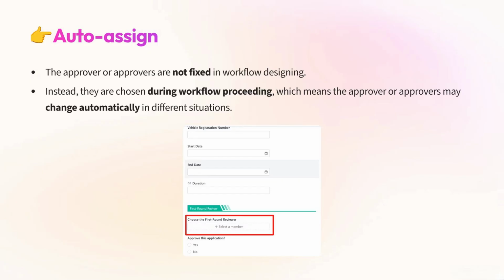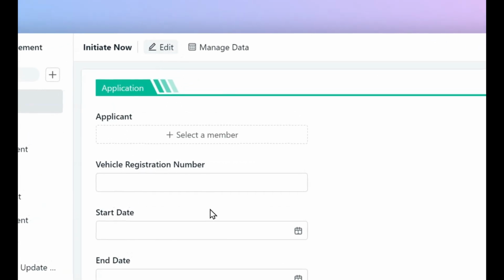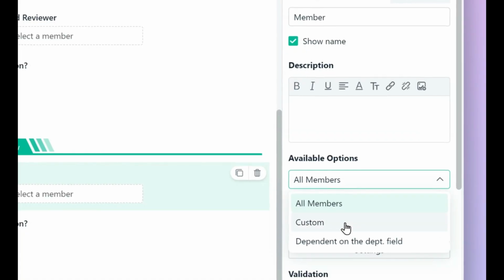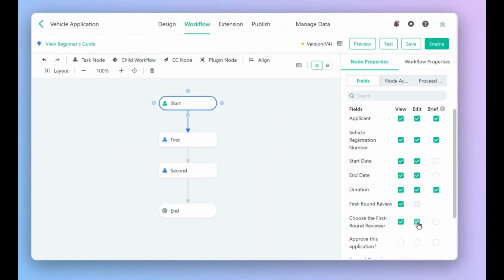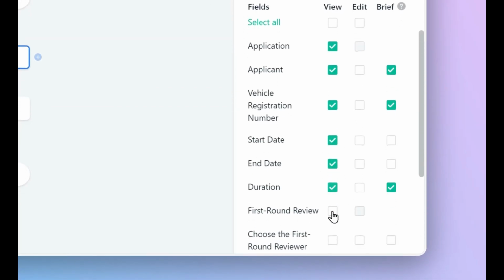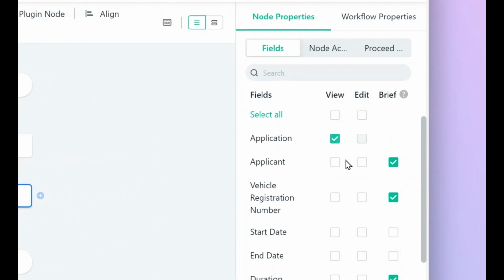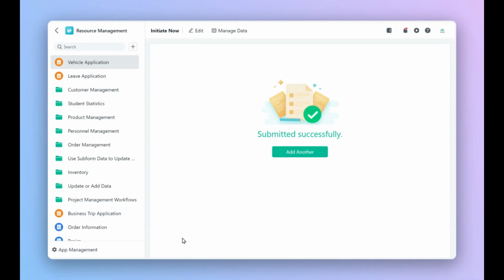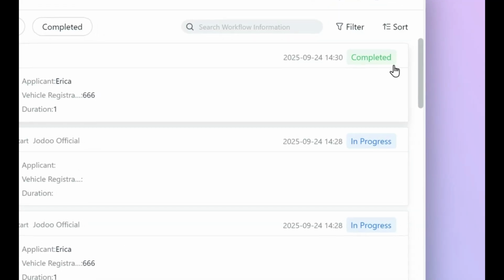Jodoo Masterclass - How to auto-assign approvers in workflow?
👋 Welcome back to the Jodoo Masterclass Series!

In today’s tutorial, we’re diving into one of the most powerful workflow features: Auto-Assign Approvers! 🔄

Ever wondered how to make your workflow more flexible by dynamically assigning approvers? In this video, you’ll learn:

✨ What is Auto-Assign Approver?
Discover how approvers are chosen automatically during the workflow, adapting to different situations.

🛠️ Step-by-Step Setup
Follow along as we set up a Vehicle Application workflow requiring two rounds of review.

🔍 Practical Use Case
See auto-assign in action as Erica initiates an application, selects the first-round approver, and the workflow seamlessly moves to the next reviewer.

💡 Key Tips & Permissions
Learn how to configure member fields, set permissions, and make sure each node is handled by the right person at the right time.

💬 Questions or feedback? Drop them in the comments below—we’re always here to help!